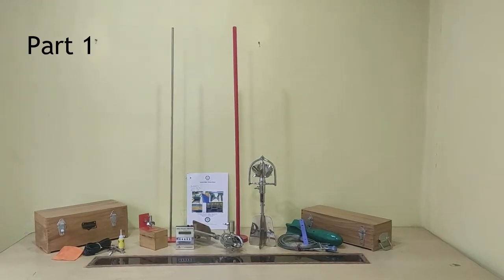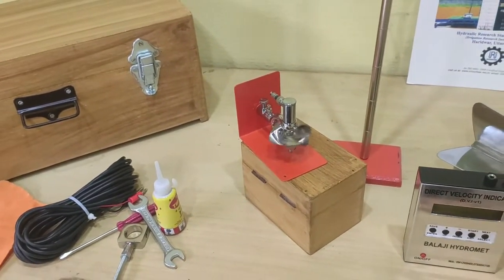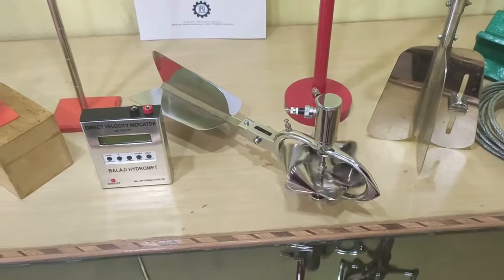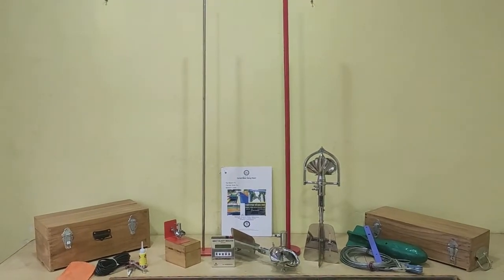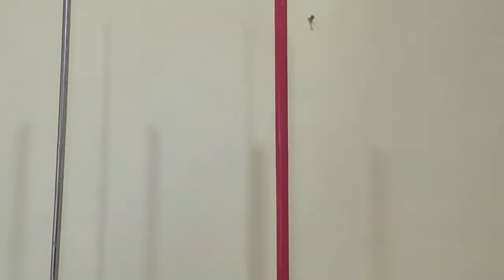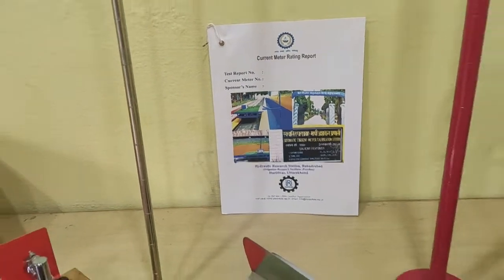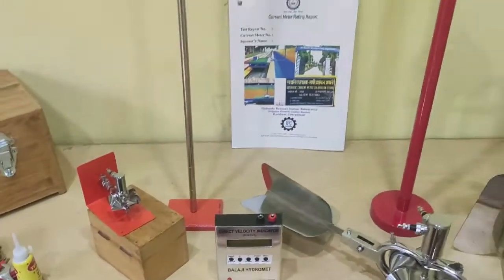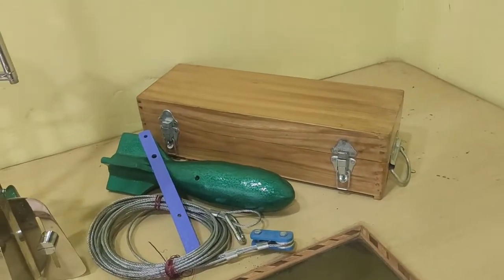Water Current Meter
we are leading manufacturer of the Hydro Meteorological Equipment
for the measuring the accurate and precision measurement  and analyzing  the valuable data
this video 1 for introducing types of the Current meter for taking the water flow measurements  and Direct Velocity Indicator/Logger